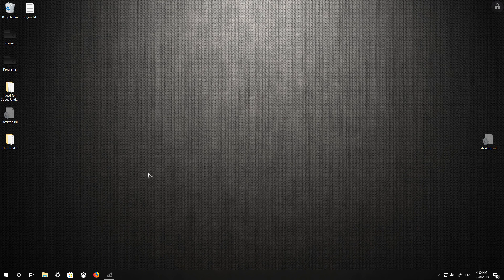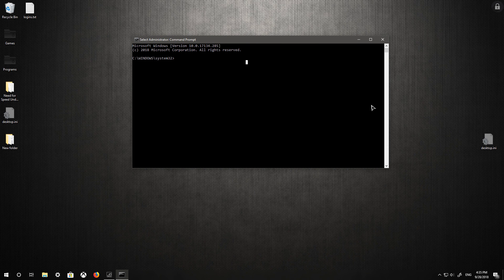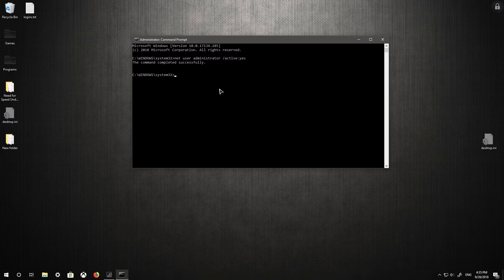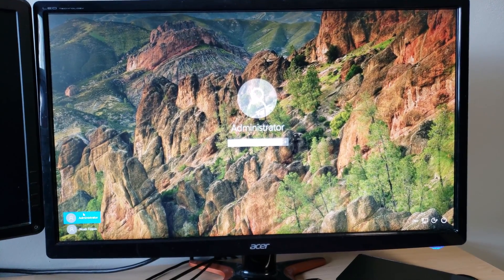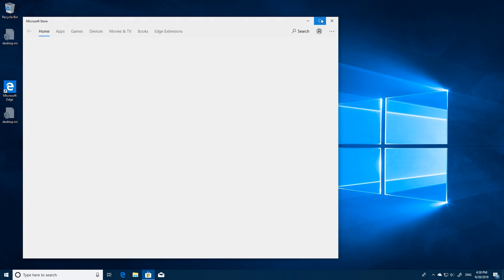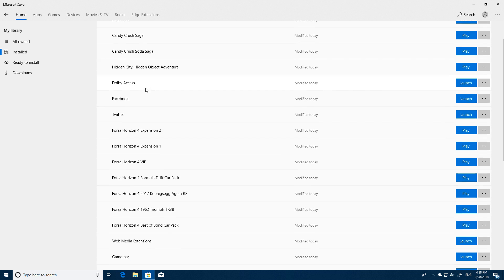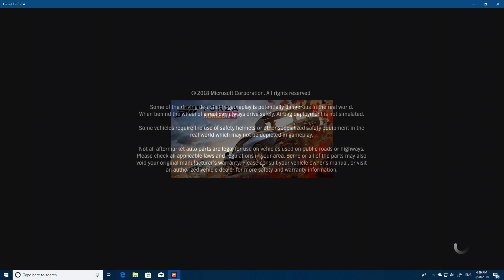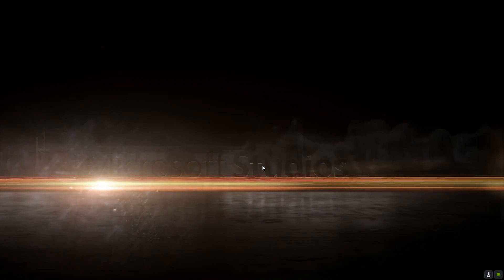Forza Horizon 4 NOT LAUNCHING 99% WORKING FIX (may not work for some users)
The command used in this video - net user administrator /active:yes
Is forza horizon 4 not starting for you pc users? TRY THIS!!!